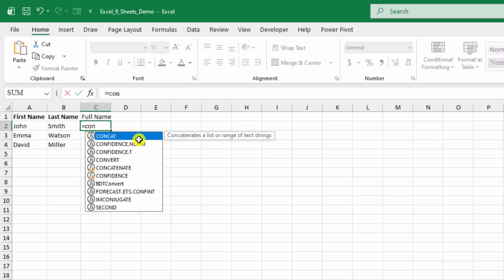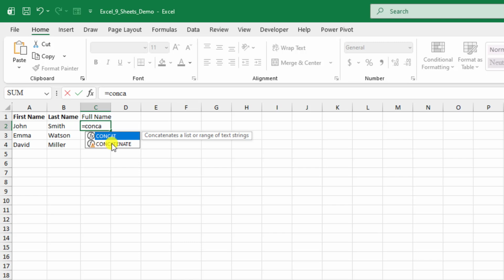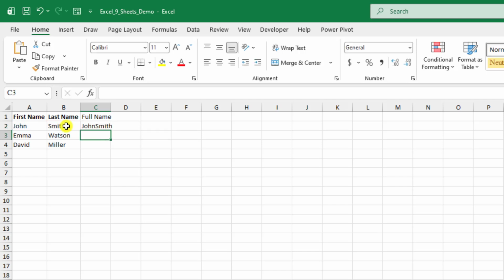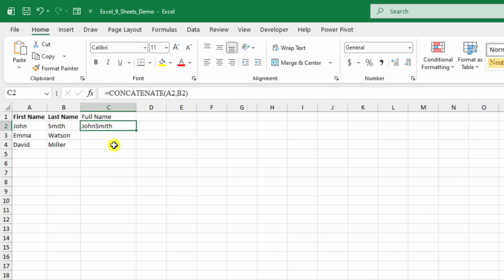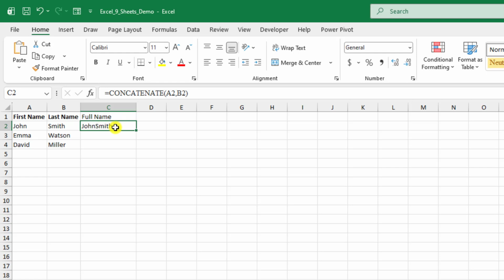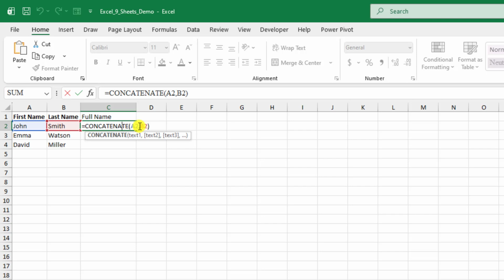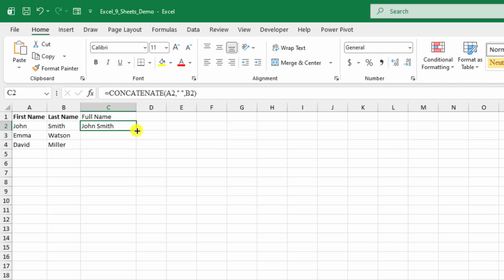How to Combine Text in Excel | CONCAT & TEXTJOIN Tutorial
Learn how to combine text in Excel using CONCAT and TEXTJOIN functions. This tutorial helps you merge text from multiple cells quickly and efficiently. Perfect for names, lists, and data formatting.